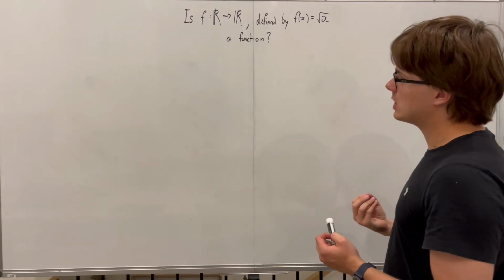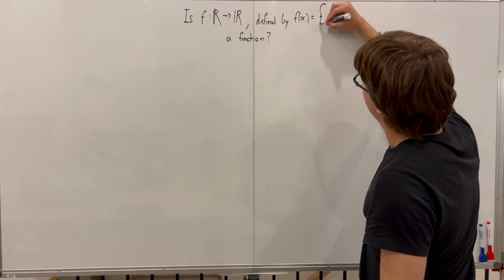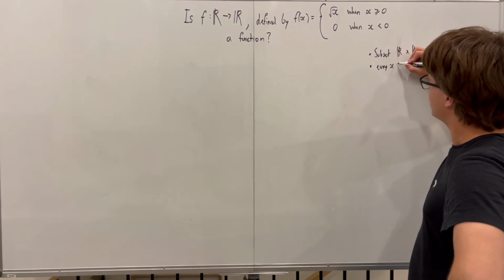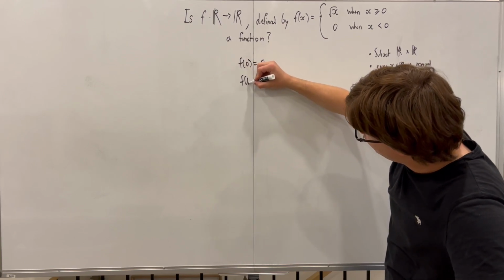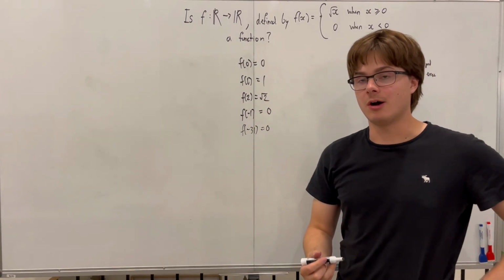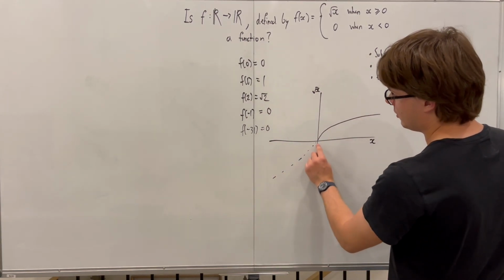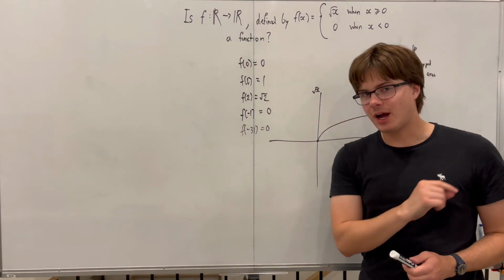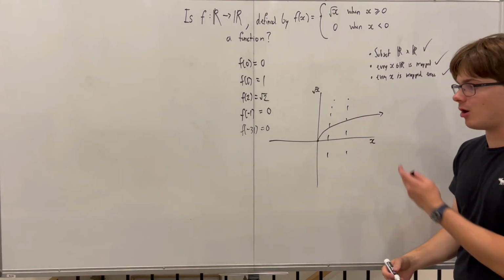How to make f(x) = √x a function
Here is one way to make the square root of x into a function, by resolving the issues of it not being defined across all of an infinite domain.

• 0:00 Why we think its a function
• 0:38 The problem solved
• 1:15 Examples
• 2:08 Graphing